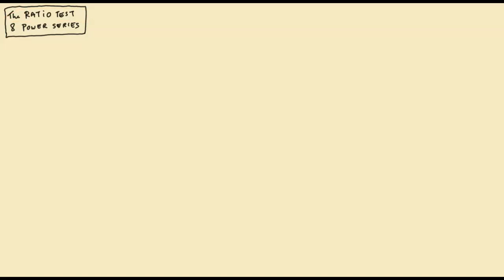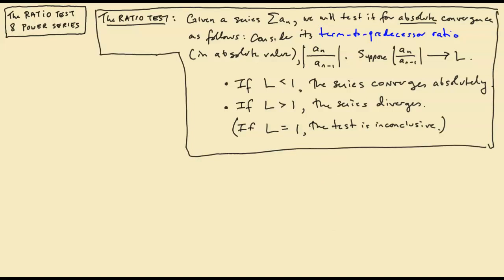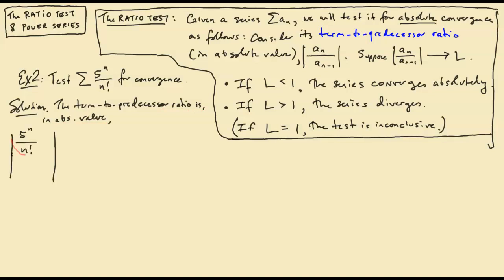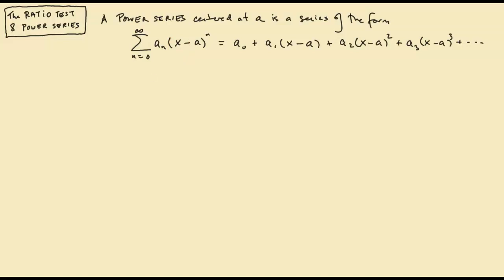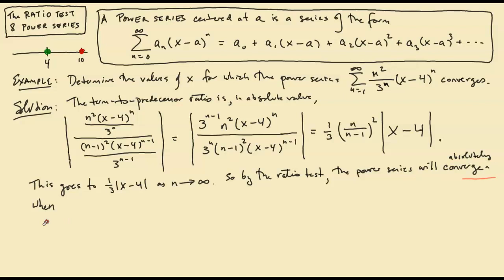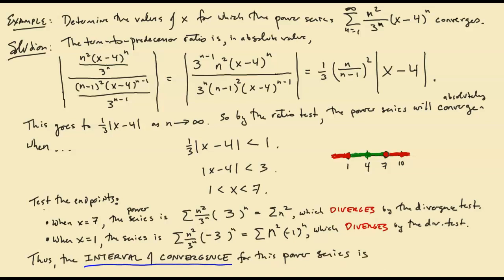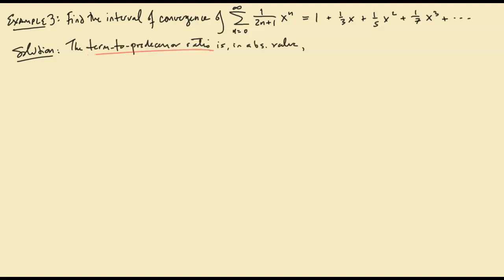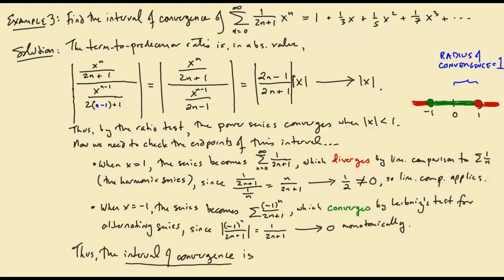6. The Ratio Test... and Power Series (Old Version)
Intuition for why the ratio test works plus examples indicating when and how to use it.
Also... Power series. What are they? How does one find the interval of convergence of a power series?

for information on my various books

𝐿𝑜𝑏𝑎𝑐ℎ𝑒𝑣𝑠𝑘𝑖 𝐼𝑙𝑙𝑢𝑚𝑖𝑛𝑎𝑡𝑒𝑑.

0:00 Intro
0:55 "Term-to-predecessor ratio"
3:20 Ratio test
6:50 Example 1
10:20 Example 2
14:26 Power Series
17:46 Example 1
28:10 Example 2
31:40 Example 3